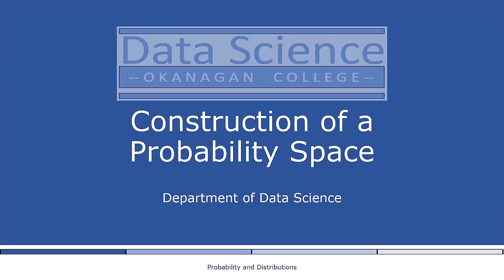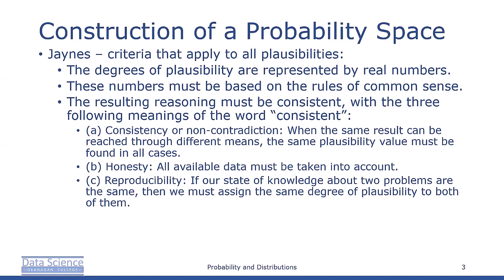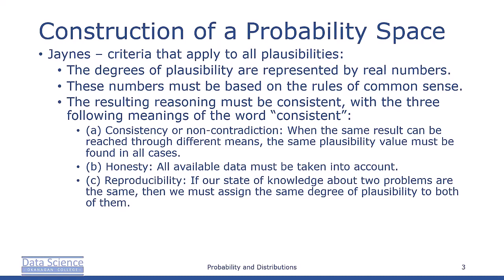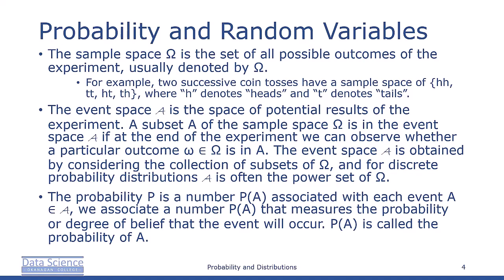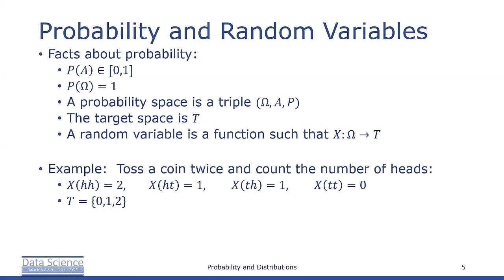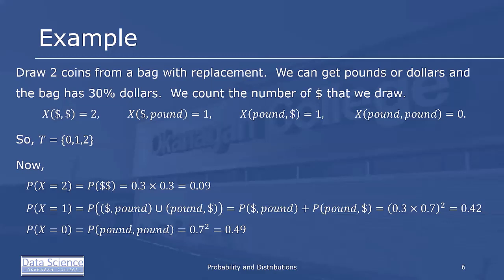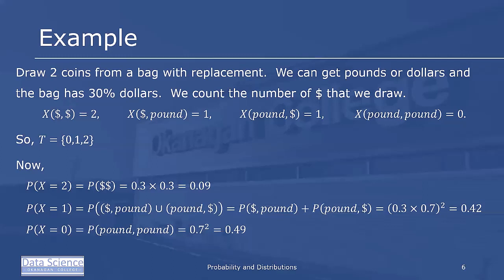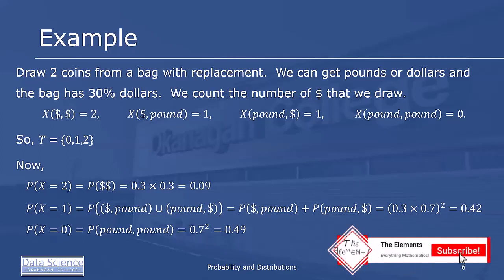Construction of a Probability Space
In this video we will discuss how to construct a probability space.